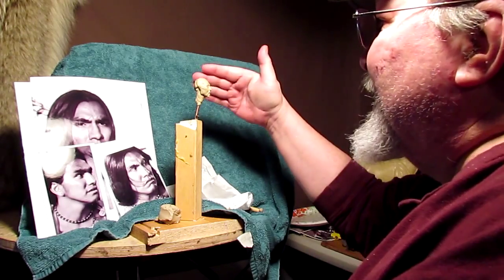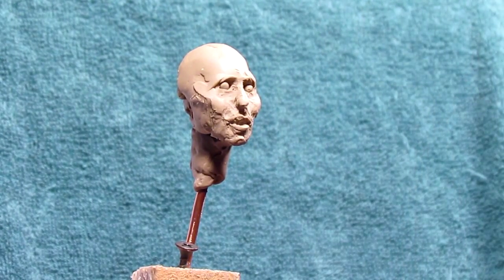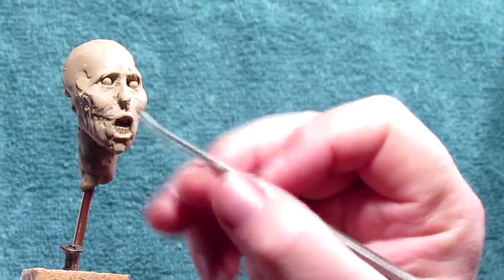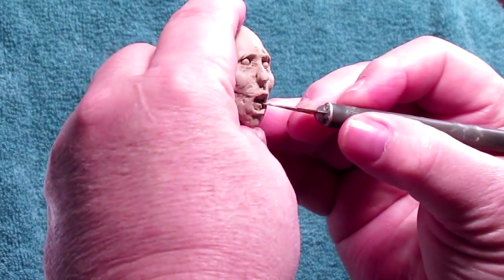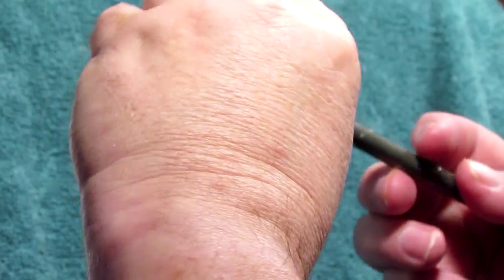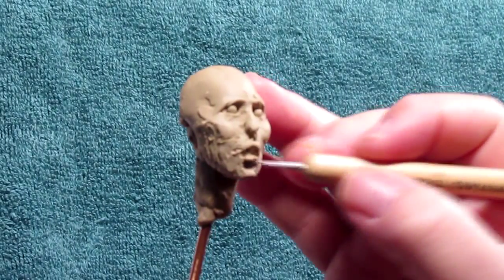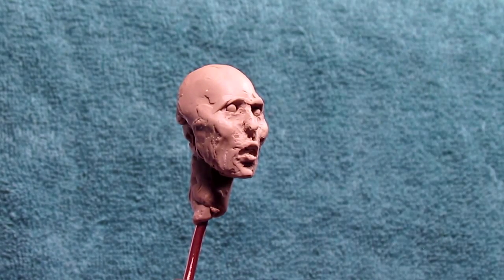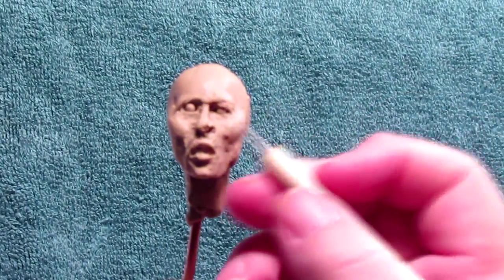Sculpting With Lemon - Down The Ridge Line - Opening the Mouth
Tools shown in the video that I ordered from Sculpture House

Item No. 212 Double Wire End Modeling Tool
Item No. 210 Heavy Duty Double Wire End Modeling Tool
Item No. 401A Single Wire End Modeling Tool
Item No. 404A Single Wire End Modeling Tool
Item No. 609 Mini Steel Detailing Tool
Item No. 610 Mini Steel Detailing Tool
Item No. 154 Wax Modeling Tool
Item No. 160 Wax Modeling Tool